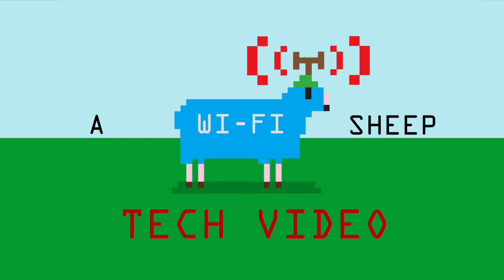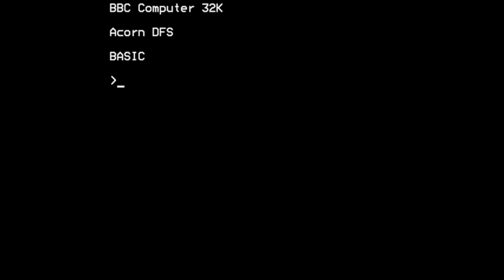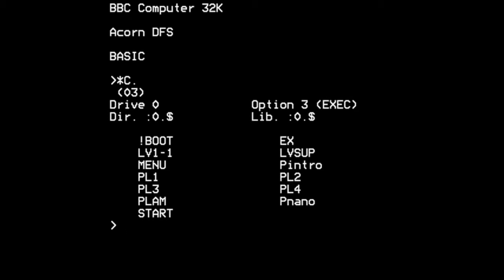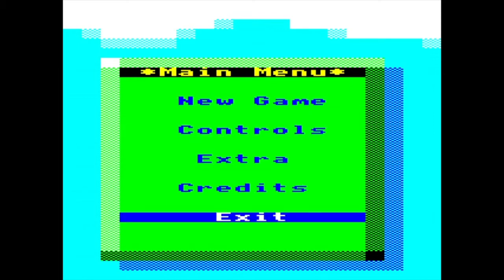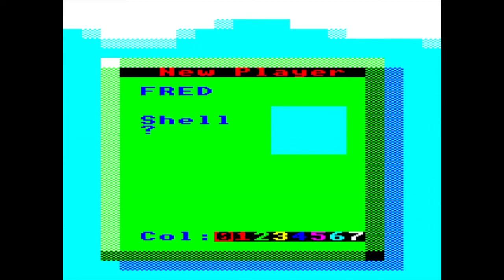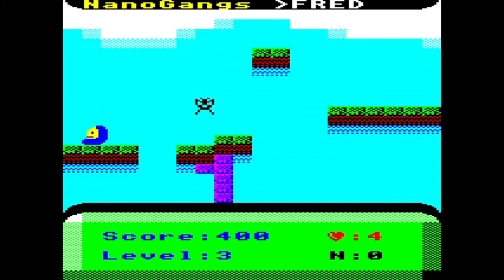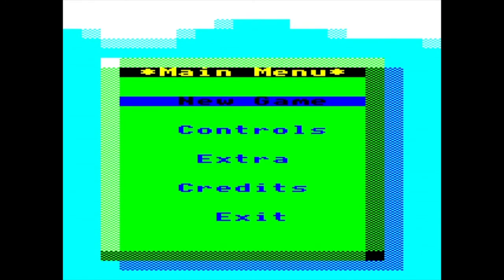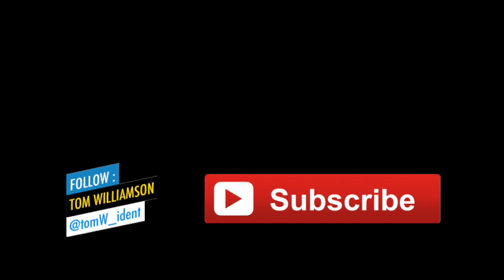Nanogangs A Tech Demo For New BBC Micro 8Bit Game (Wi-Fi Sheep)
A tech demo for a new 8Bit Game written in BBC BASIC for the 1980's Acorn BBC Micro computer system.

A Wi-Fi Sheep Tech Video